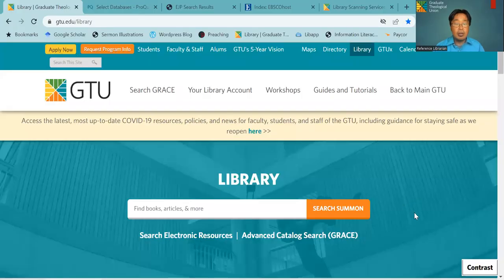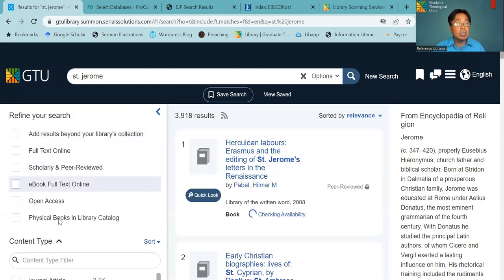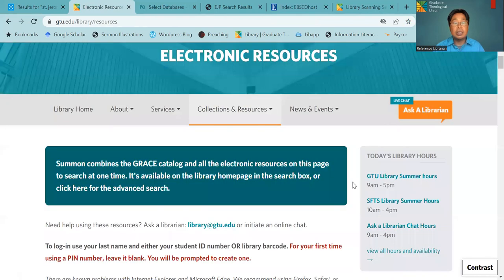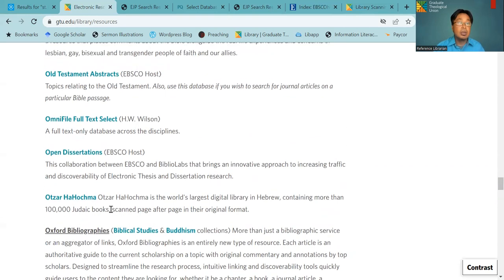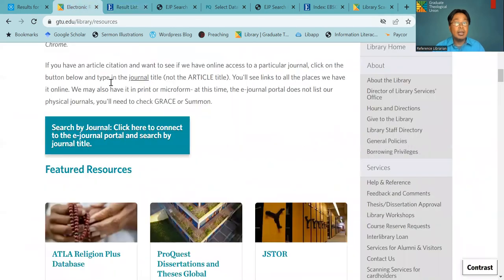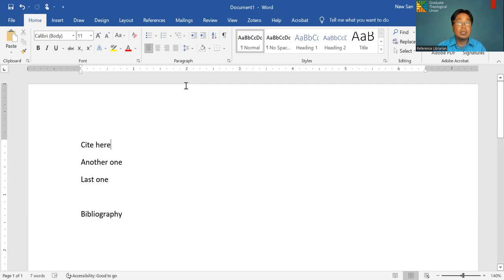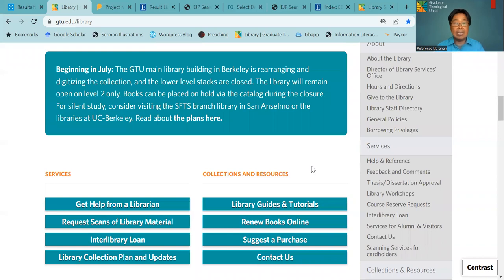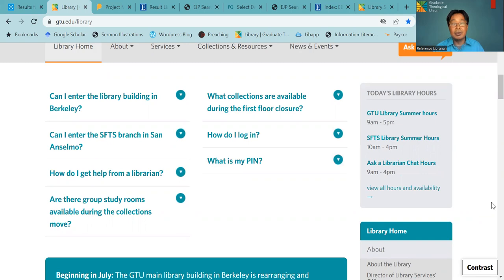GTU library local student orientation (Fall 2022)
Library introduction for GTU local students. Please note that there is currently NO construction work (referenced at  5:47 in the video) in the building.